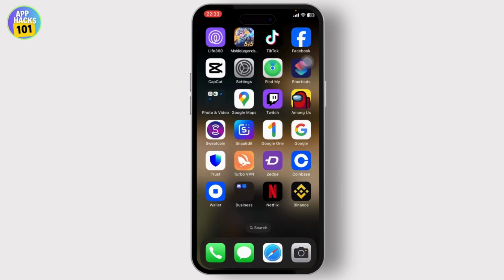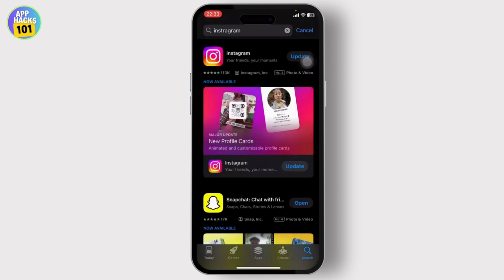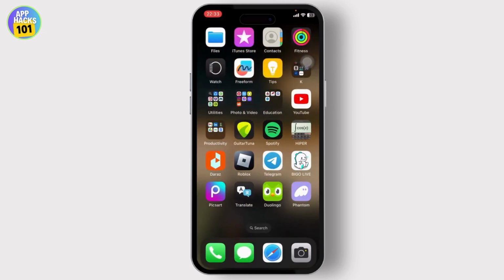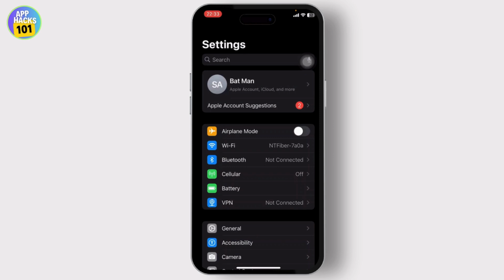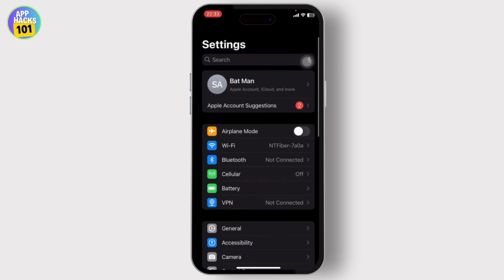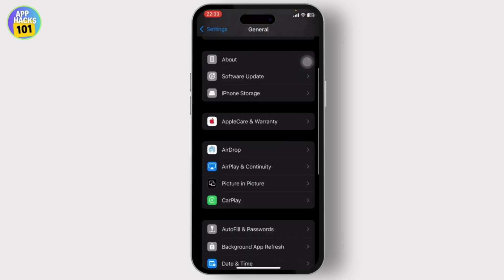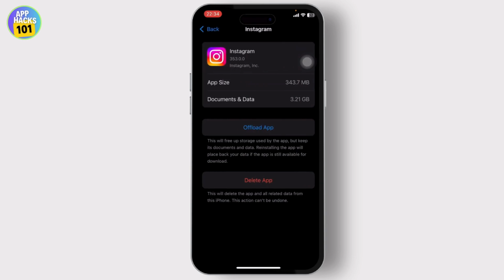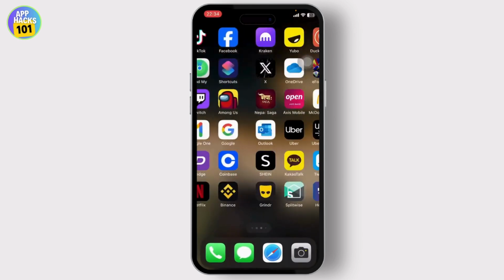How to Fix Instagram Not Selecting More Than 10 Photos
Learn how to fix Instagram not selecting more than 10 photos in this step-by-step tutorial! If you’re struggling to post multiple images on Instagram, we’ve got the solutions you need.

In this video, you’ll discover how to add more than 10 photos to your Instagram posts effortlessly. We’ll guide you through troubleshooting steps to ensure you can share all your favorite moments without any hassle.

0:25 Step 1: Understanding Instagram's Limitations
0:50 Step 2: Troubleshooting Photo Selection
1:10 Step 3: Successfully Posting Multiple Photos